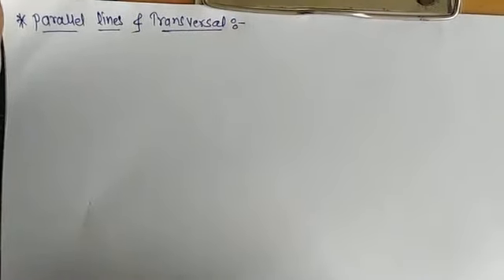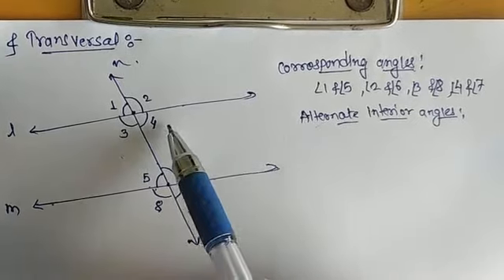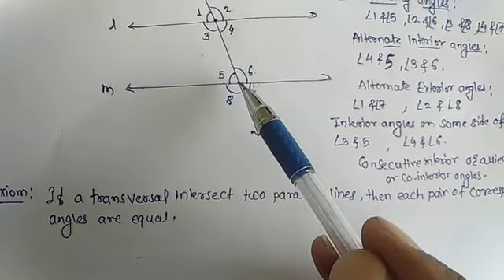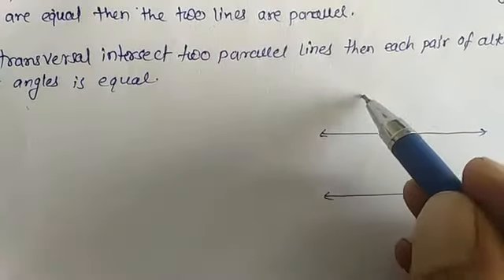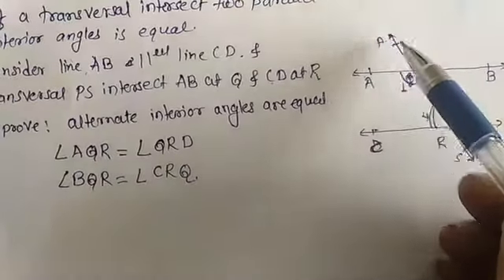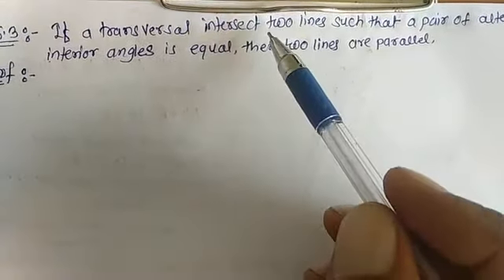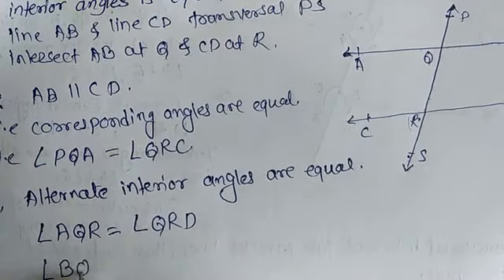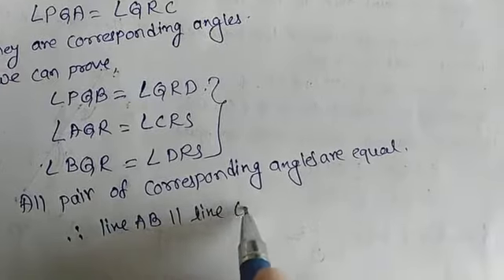lines and angles 3